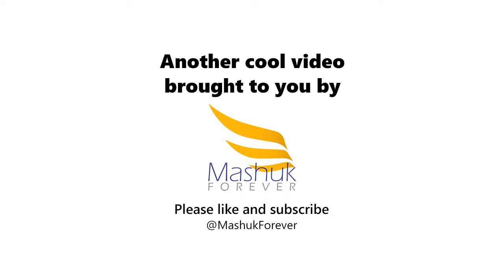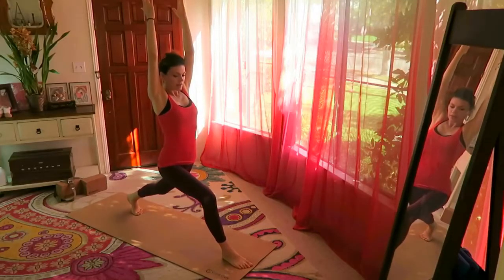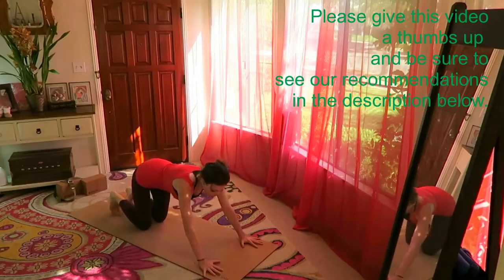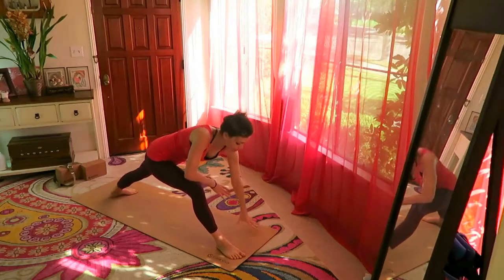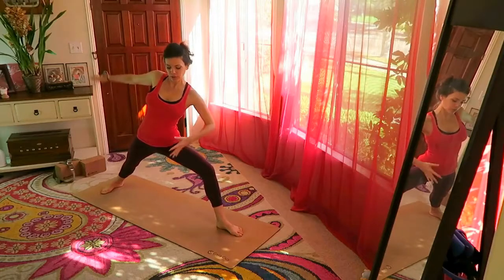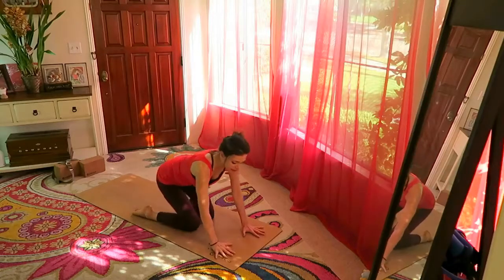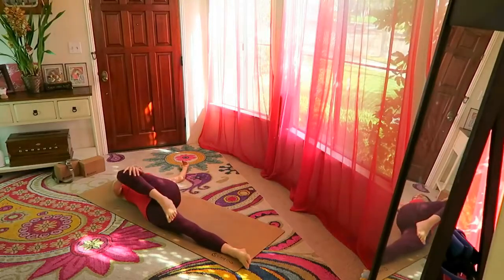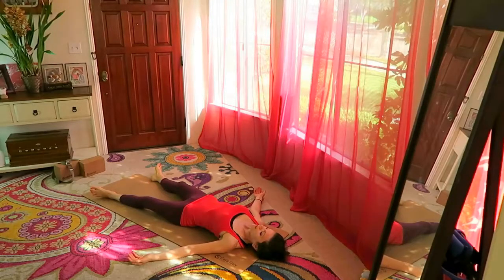Weight Loss Yoga Workout at Home for Beginners | Easy Routine for both Men and Women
Hope you enjoyed this quick video on weight loss yoga session.

Our recommendations to get the most out of weight loss goals and healthy life:

LOSE UP TO 10 LBS & 5 INCHES OVERALL IN YOUR FIRST MONTH